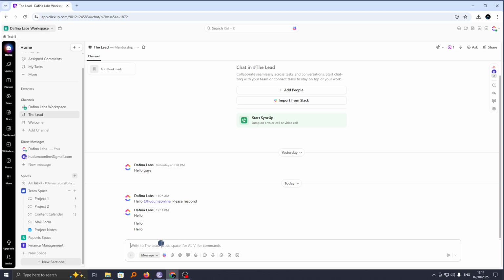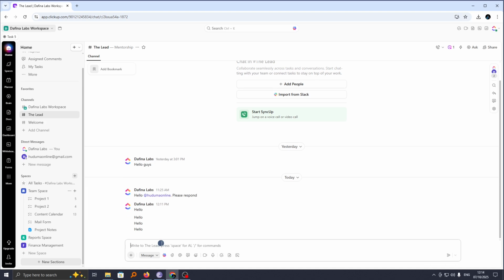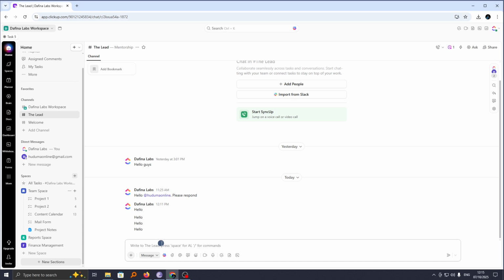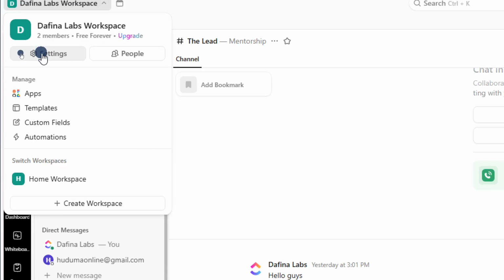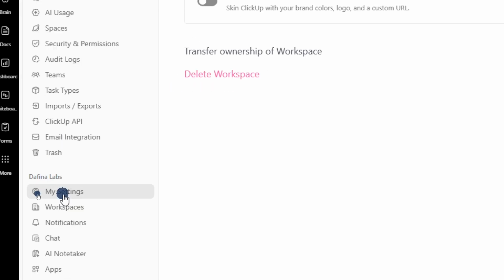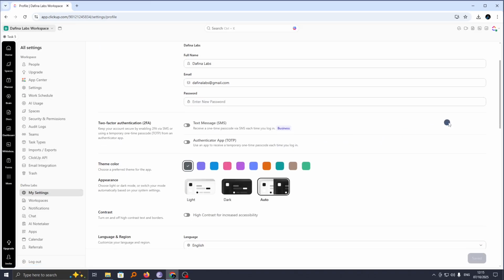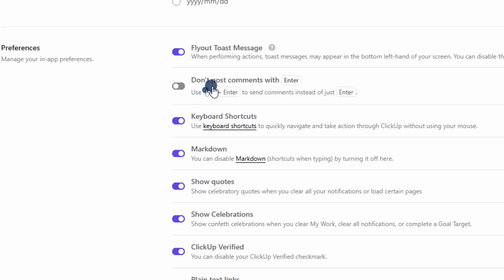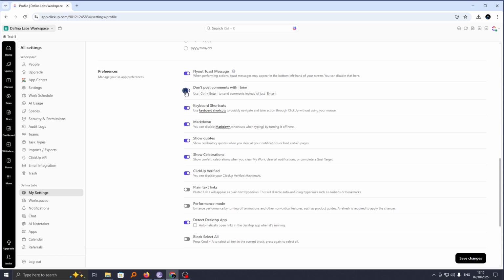How To Enable Or Disable Sending Messages Using Enter Key In ClickUp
Learn how to enable or disable sending messages using the Enter key in ClickUp to match your preferred chat and comment style. This tutorial walks you through adjusting this simple setting for smoother communication within your workspace.